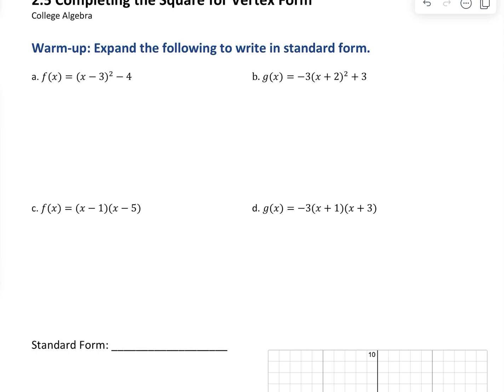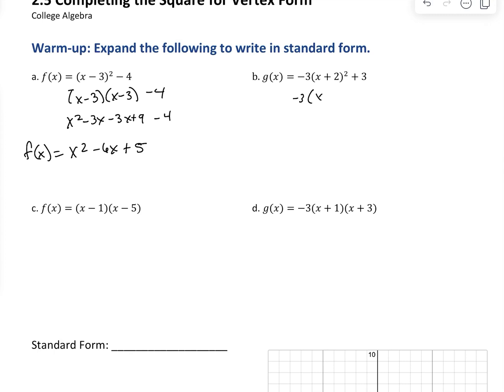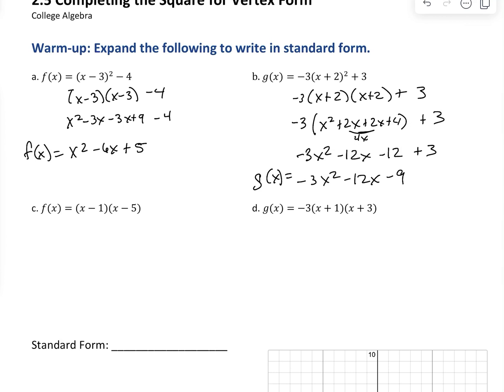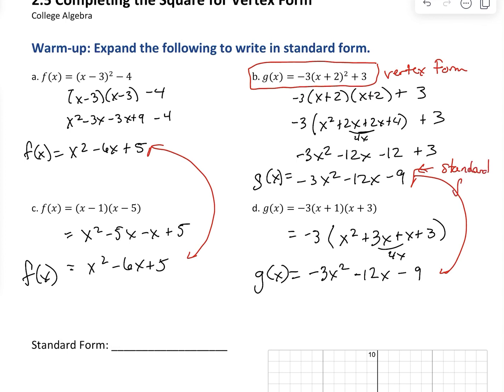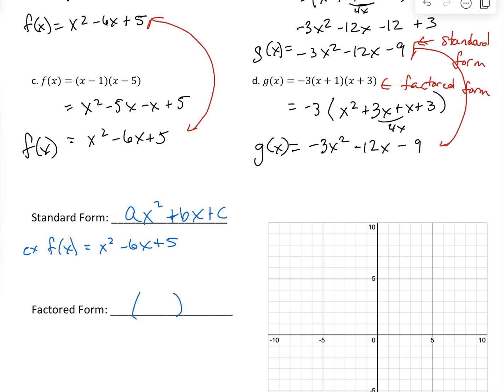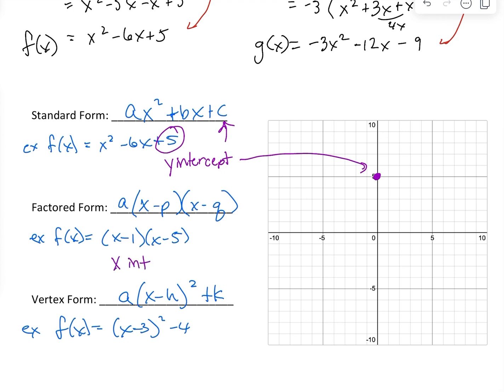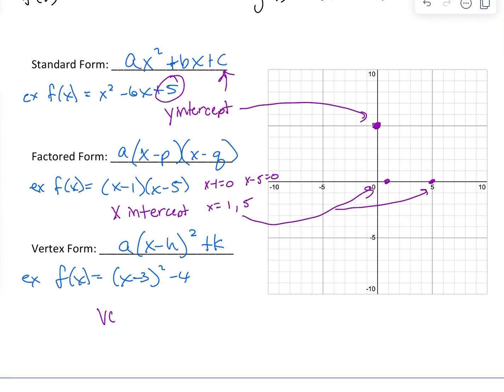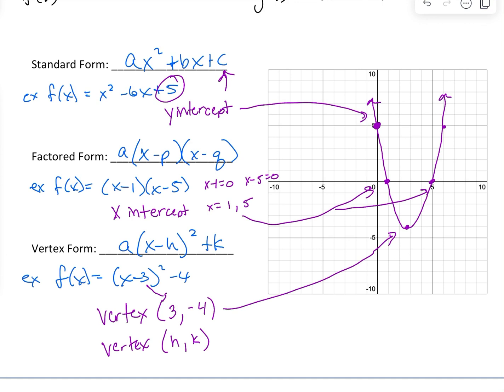Writing quadratics in standard form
finding similarity in standard form, factored form, vertex form of quadratic functions